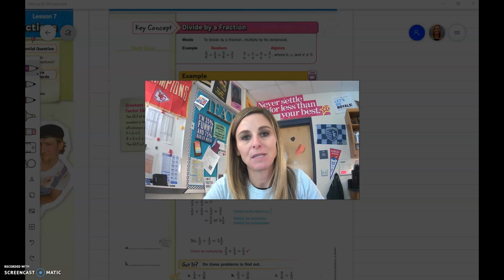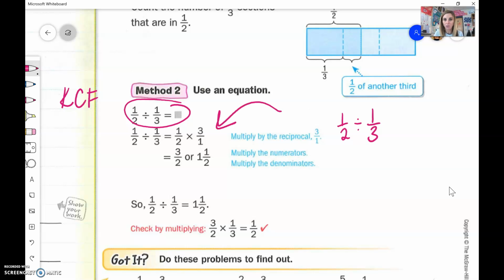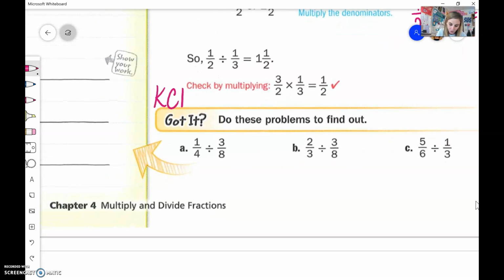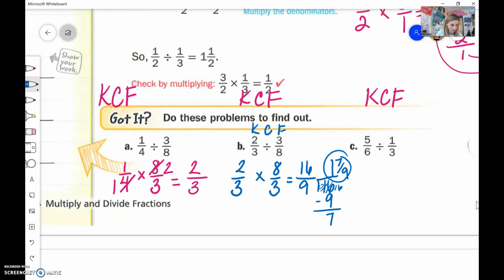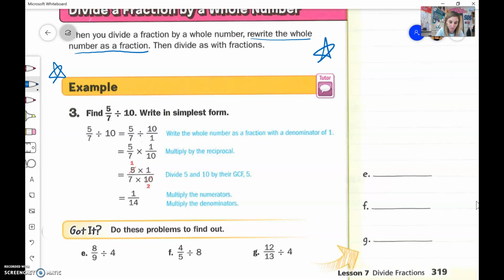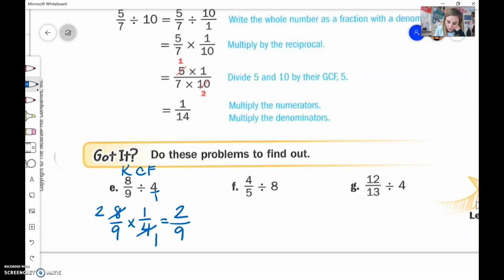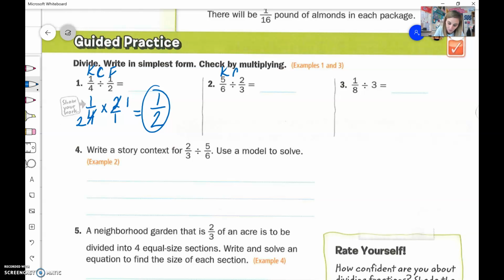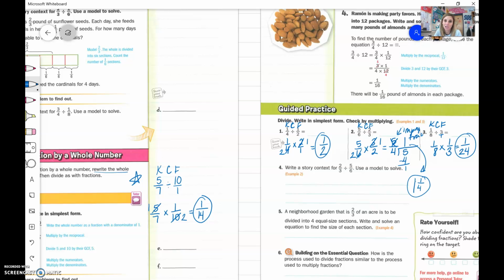Chapter 4 Lesson 7